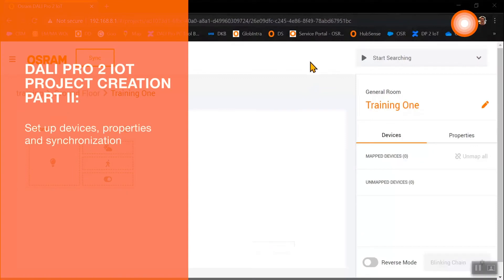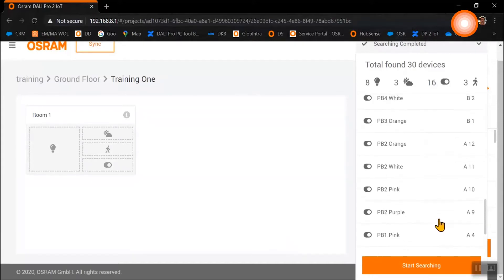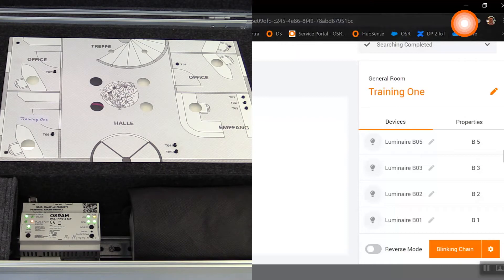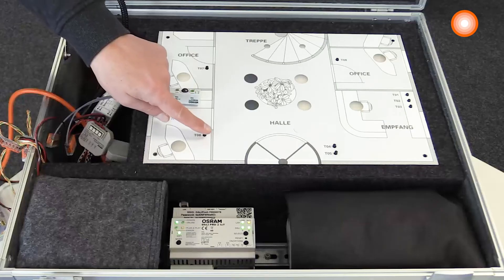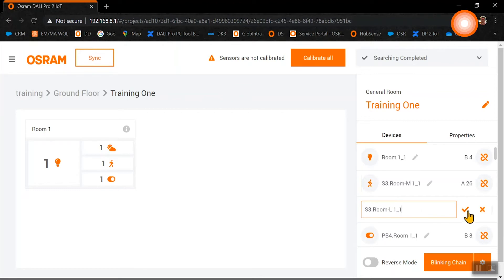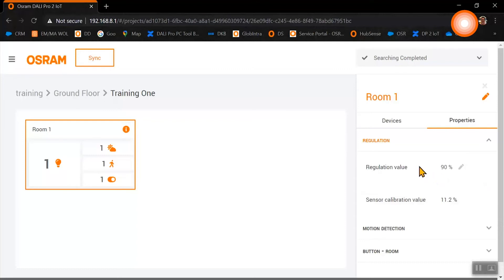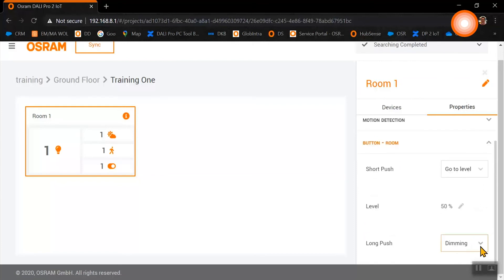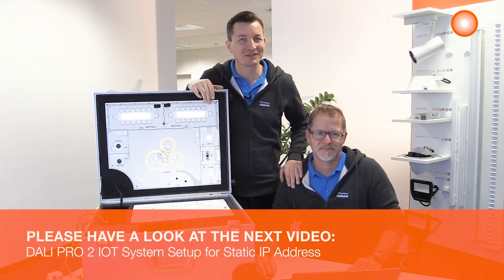4. DALI Project Creation 2 - mit deutschen Untertiteln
Vollständige Anleitung zur Projekterstellung für das DALI Pro 2 IoT-System. Wir fahren mit der Einrichtung der Geräte, Eigenschaften und Synchronisation fort.